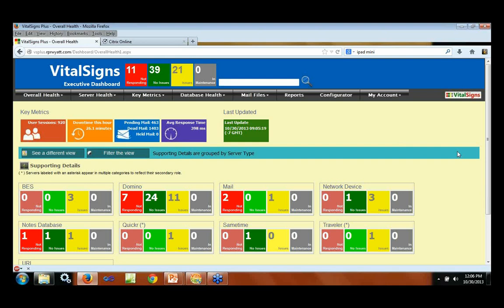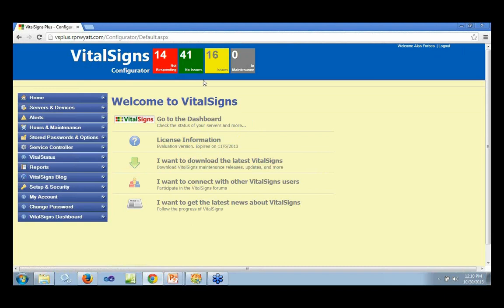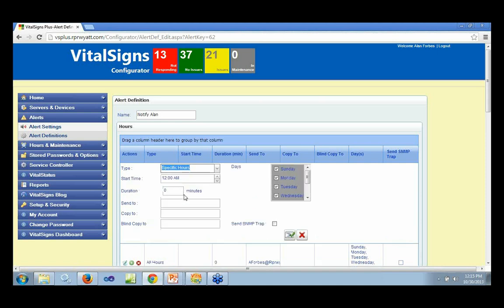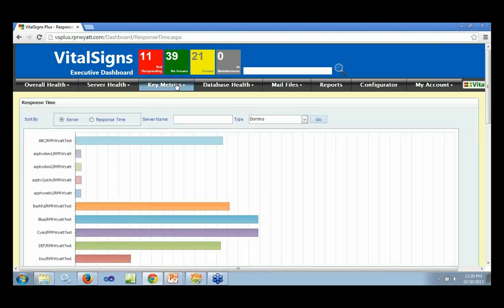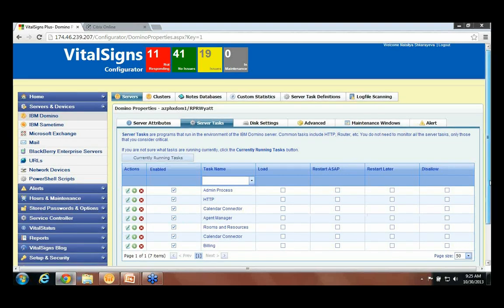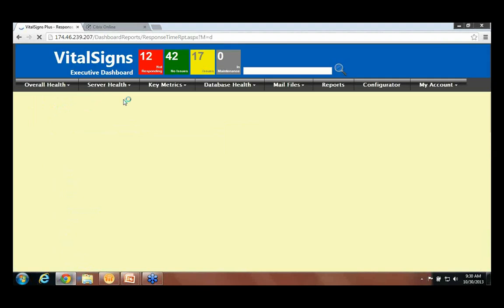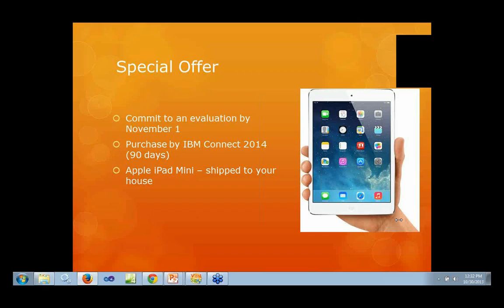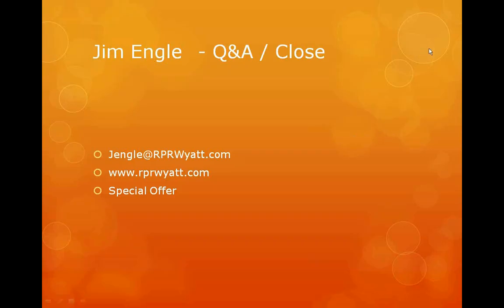Monitoring IBM Lotus Domino servers the right way with VitalSigns Plus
A replay of a NotesCode sponsored webinar to unveil the new version of VitalSigns. The new VitalSigns Plus is a browser-based monitoring and reporting solution for monitoring IBM Domino, Sametime, Mail, and Traveler servers, URLs and Browser Apps, and much more.

RPR Wyatt is an Advance IBM Business Partner.